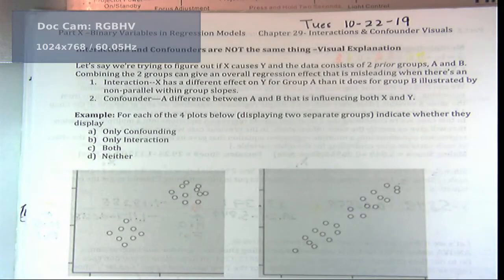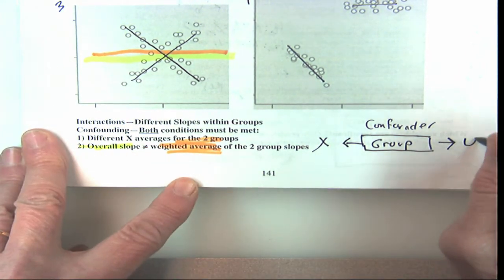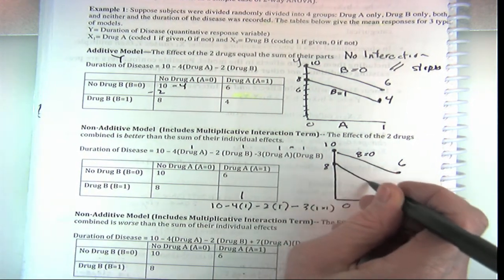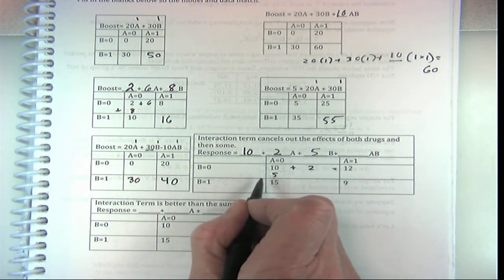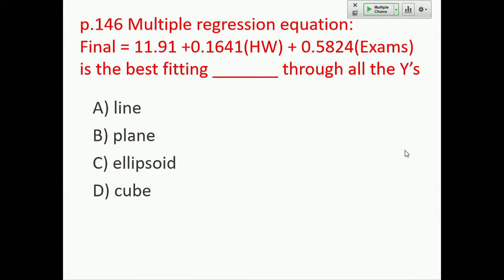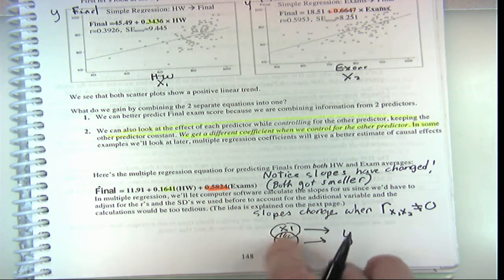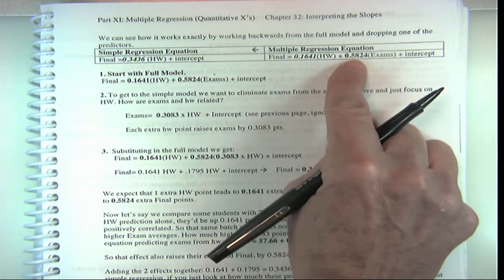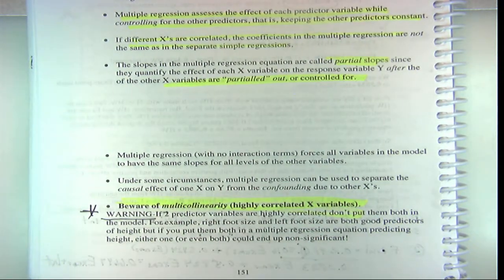Fall 2019 Stat 200 Lecture 16 (2019-10-22)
Ch 29 cont
Ch 30: Regression with 2 binary predictors
Ch 31: 3D Scatter Plot
Ch 32: Interpreting the Slopes